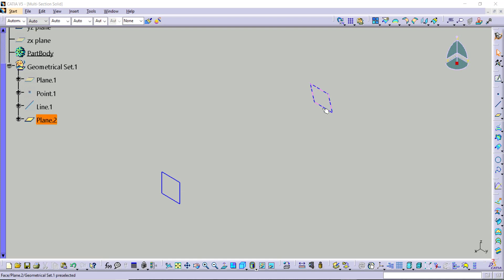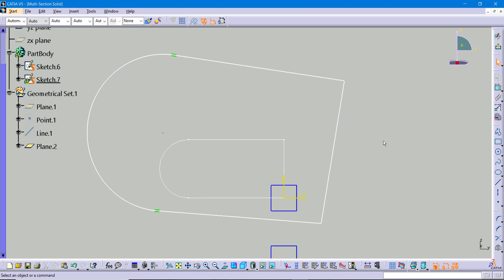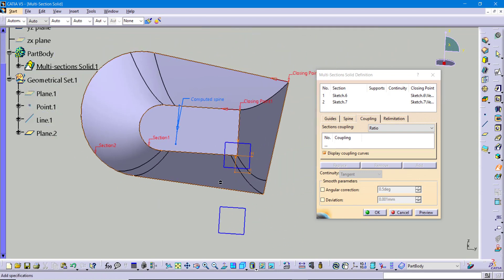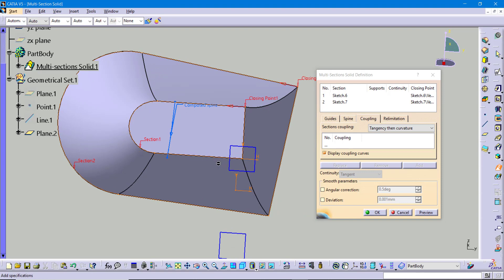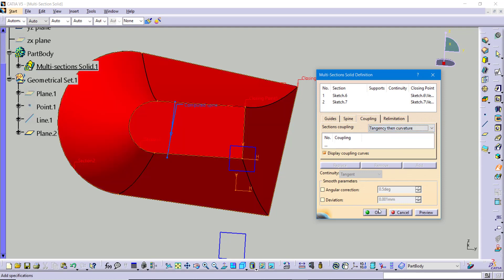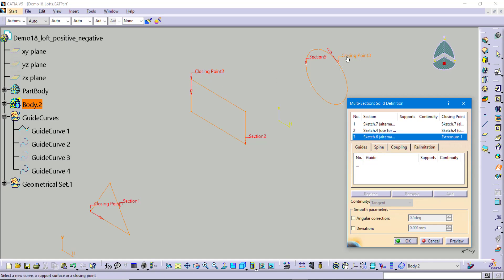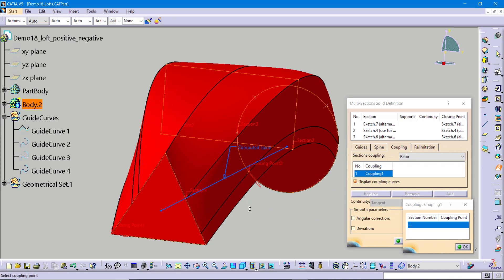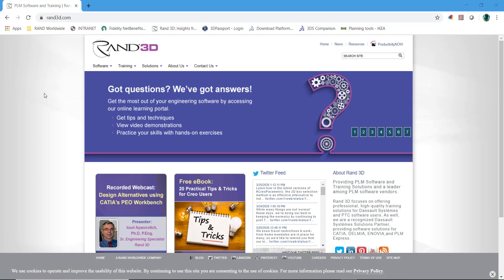CATIA Tech Tip: CATIA V5 Coupling Options for Multi-Section Solids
Technical Trainer, Trisha West, demonstrates how the four different coupling methods (ratio, tangency, tangency then curvature, and vertices) can affect your final multi-section, and how to use coupling curves in a complicated shape scenario.

Content from this video is covered in detail in the Rand 3D CATIA Introduction to Modeling class.